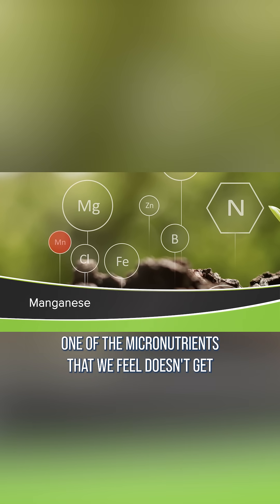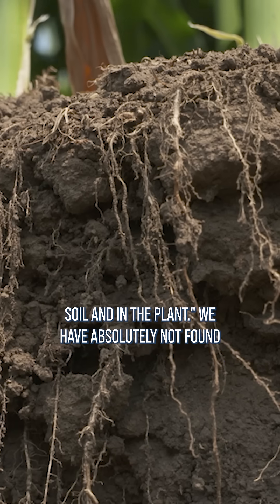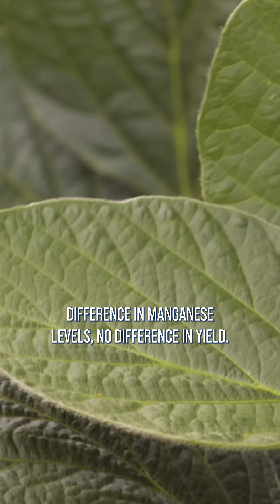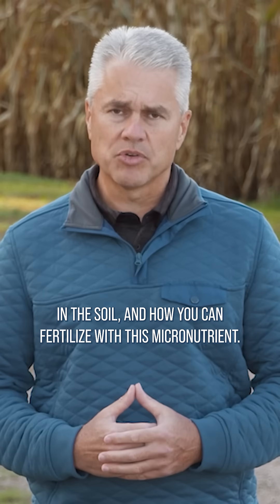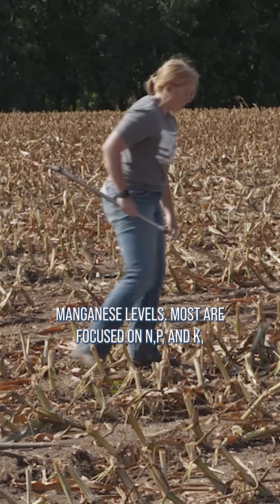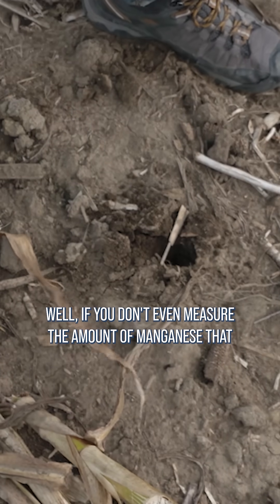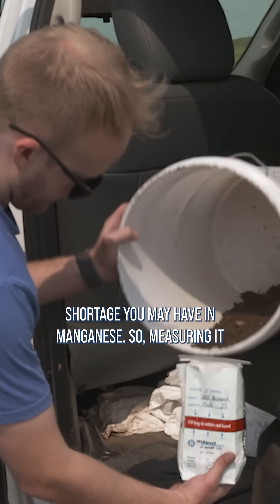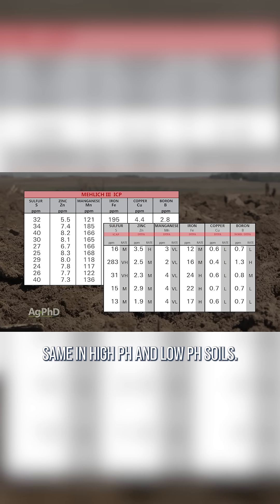One of the micronutrients that doesn't get talked about enough: Manganese.